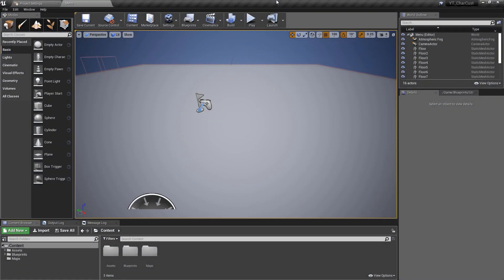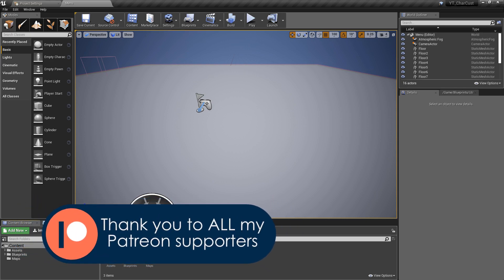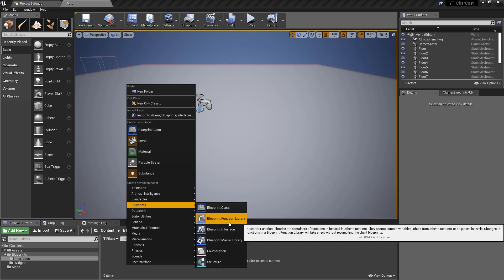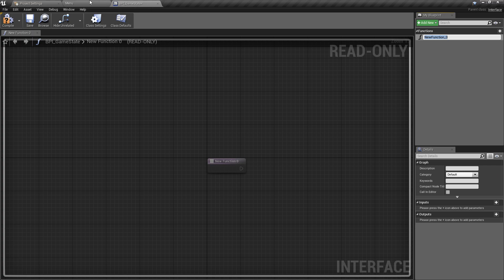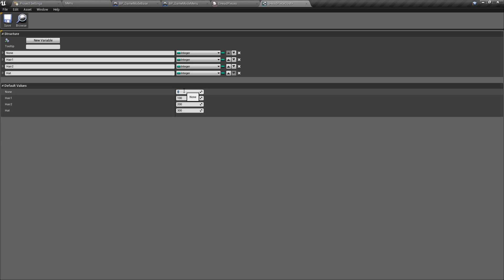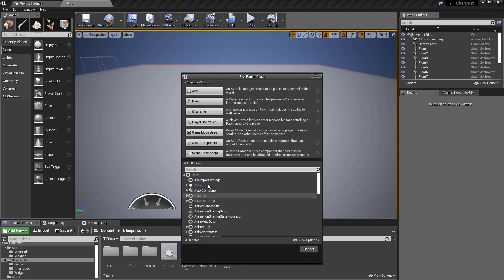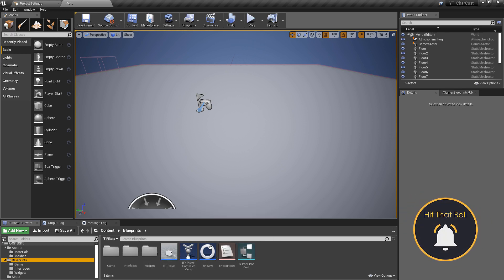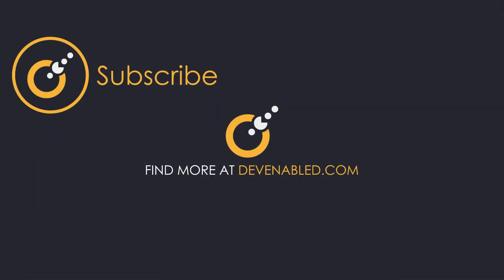Data Classes & Setup UE4 / Unreal Engine 4 Character Customisation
Character Customisation:
In this playlist we cover the topic of a simple character customisation system including adding/removing funds, saving/loading purchased items and storing which item was picked between levels.

In this video, flesh out the project with all of the classes that will be required for the main logic of the project. Most importantly we create our data classes to hold information about the customisation objects.